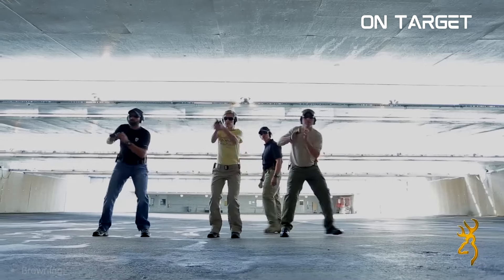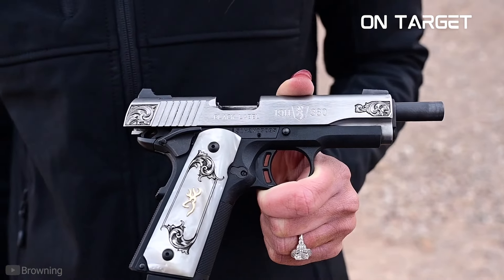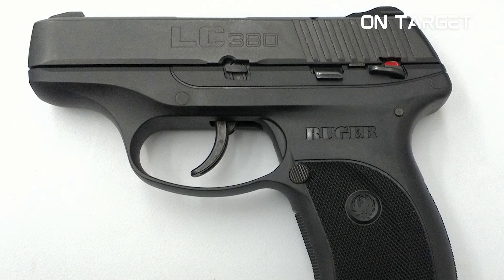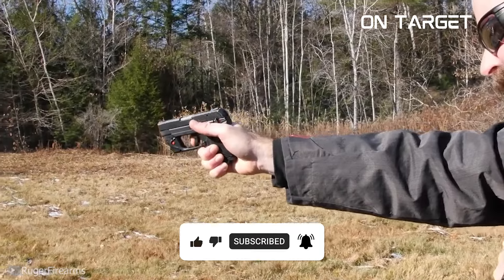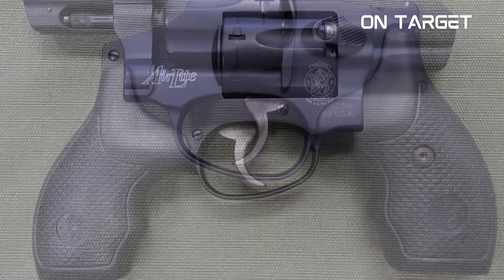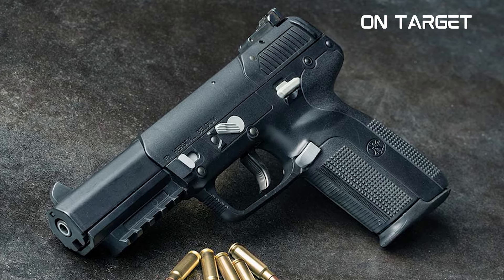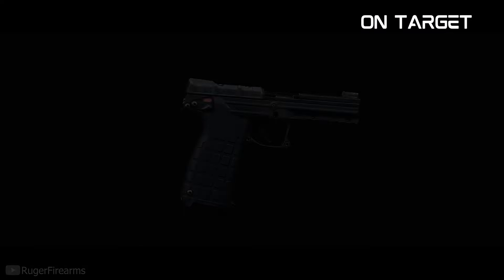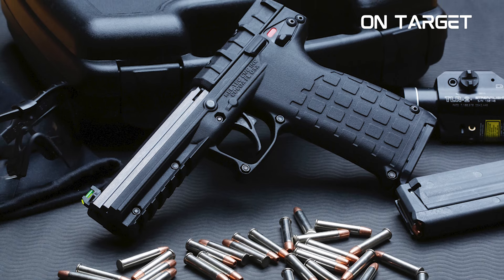6 BEST LOW RECOIL DEFENSIVE HANDGUNS EVER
In the realm of self-defense, a significant number of experts will recommend that people should use powerful defensive pistols. The more power there is to the gun, the more protection that it can provide.

Of course, the logic makes sense, right?

However, some shooters aren't too comfortable with this setup. For them, the felt recoil is also a factor in choosing a self-defense handgun, which is also a sensible thought. I mean, I can't really push you to use an explosive handgun if you aren't comfortable or equipped to deal with its recoil or muzzle rise. Here, your option is narrowed to low-recoil weapons.